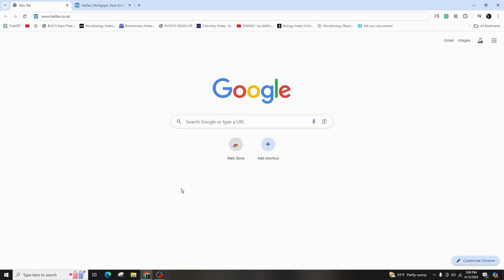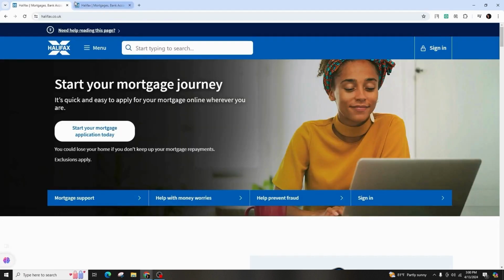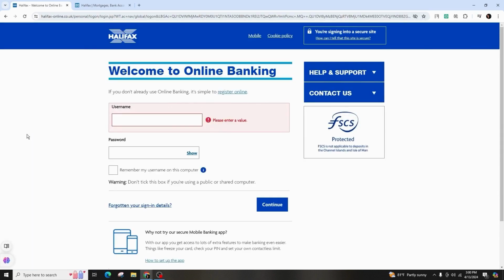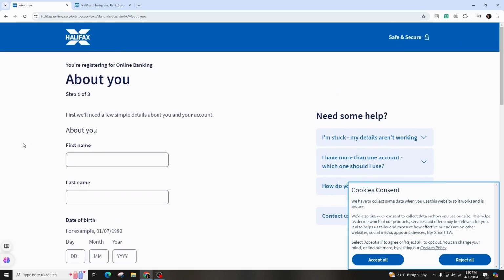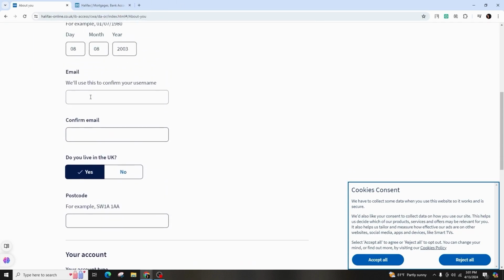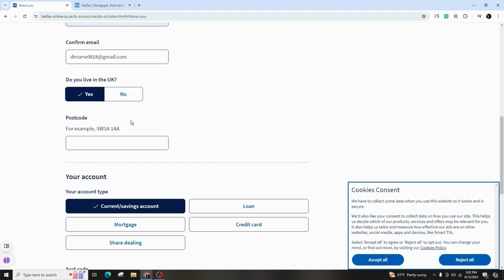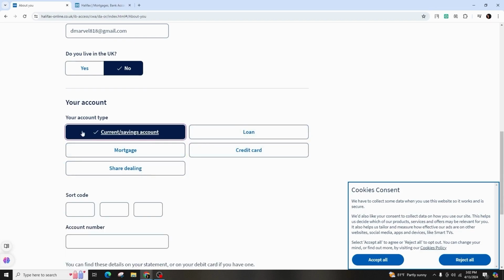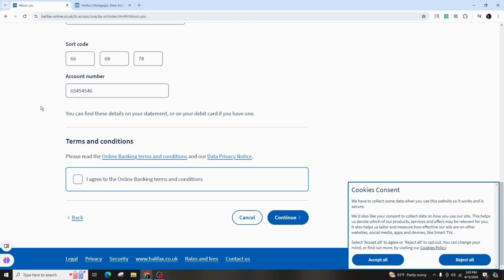How To Open Halifax Bank Account Online (2024) | Halifax Bank Account Registration (Step By Step)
"Are you ready to join one of the UK's leading banks? Our latest tutorial video, 'How To Open a Halifax Bank Account Online (2024) | Halifax Bank Account Registration (Step By Step),' makes setting up your new account effortless. This video will guide you through every step of the Halifax online account registration process.

What we cover:
- Navigating Halifax's online application portal.
- Step-by-step instructions for filling out your application form.
- Required documents and information for a successful registration.
- Tips to ensure a smooth application process and immediate account usage.

By the end of this video, you'll be ready to manage your finances with Halifax from the comfort of your home.